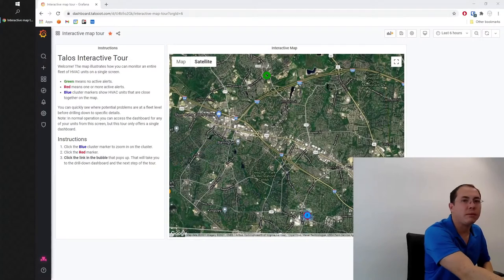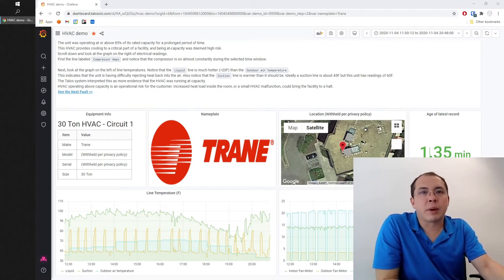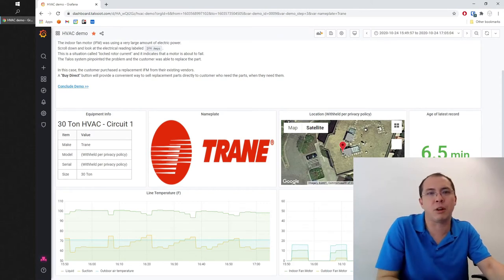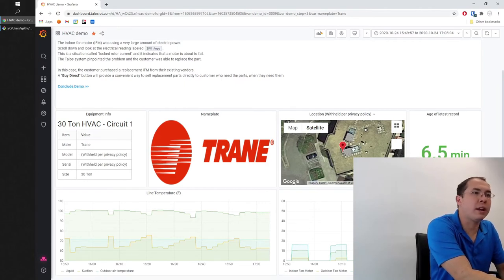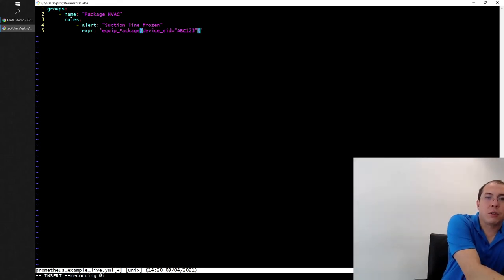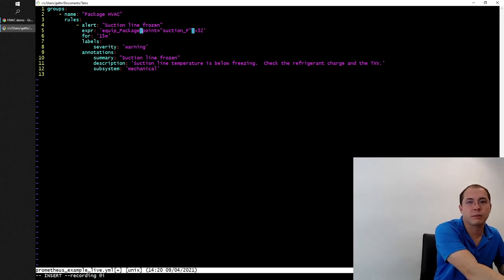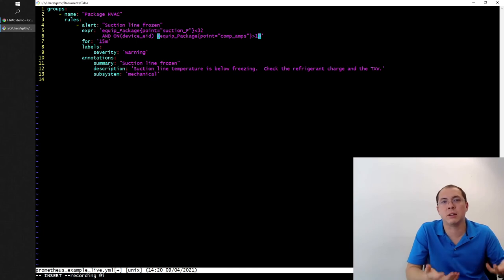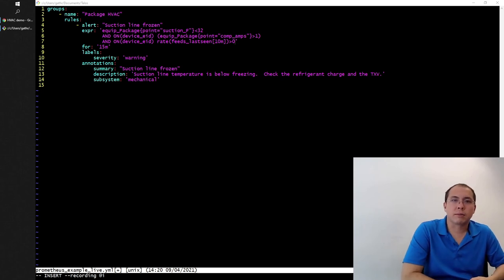Observability for Air Conditioners: An IoT Story with Talos - William Gathright, Talos IoT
The internet of things (IoT) is all about connecting real-world objects to get timeseries data out of them.  And what better thing to do with timeseries data than feed it to Prometheus?  Hear the story of how start-up company Talos IoT is applying Prometheus and the rest of the observability stack to critical equipment like air conditioners.  The talk covers why Prometheus is a natural fit for IoT data before going into some of the challenges that happen when we stop monitoring Kubernetes Pods and start getting real!